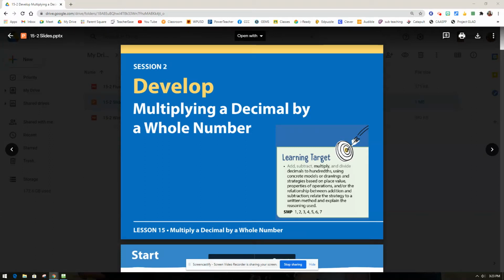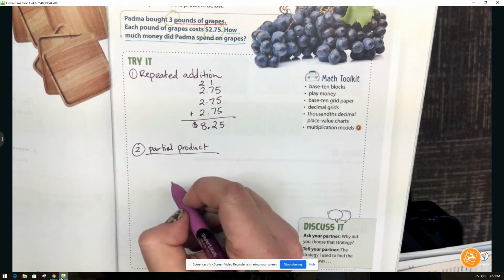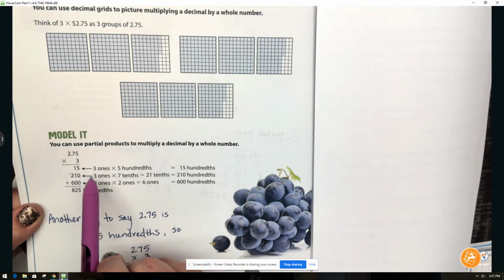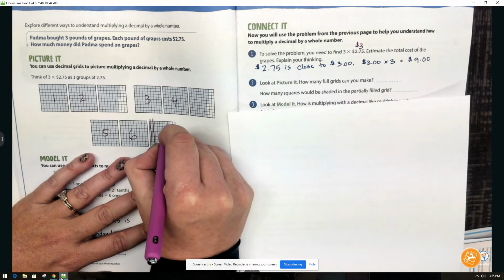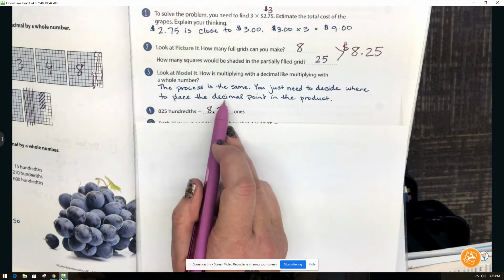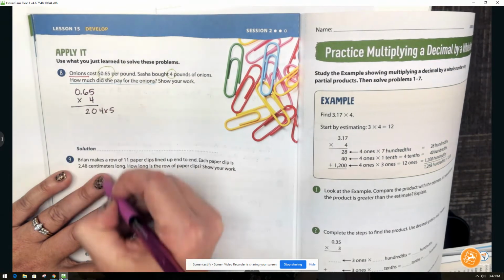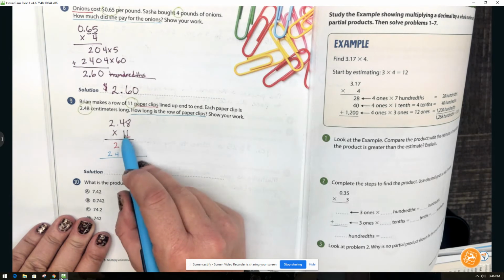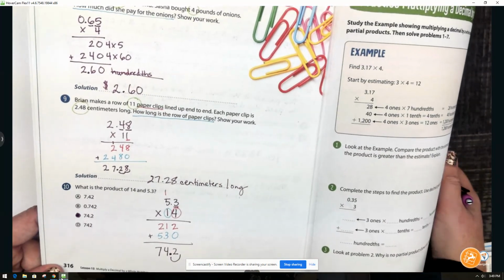5th Grade Ready Classroom Lesson 15 Session 2